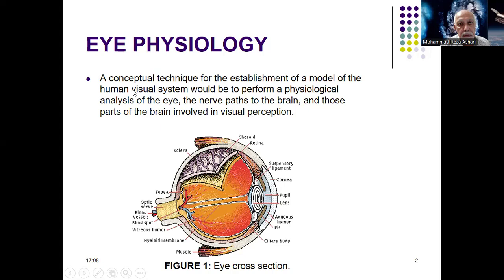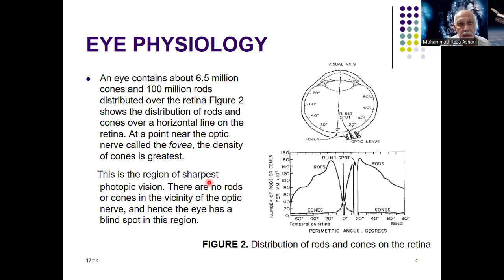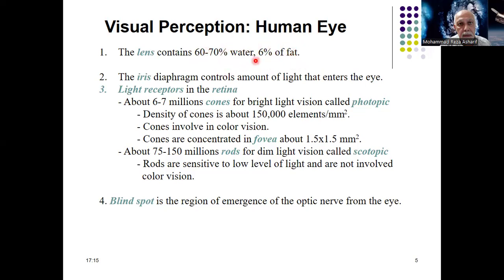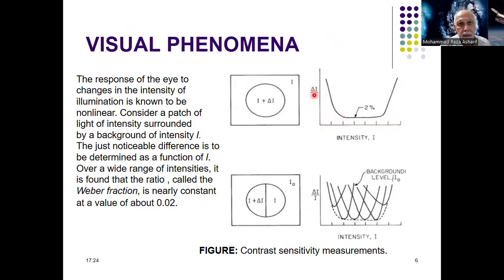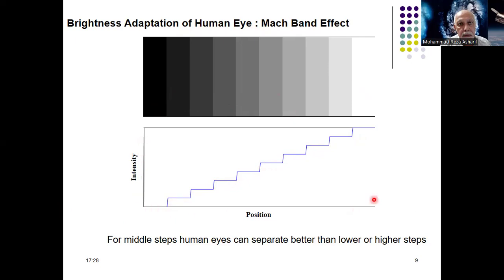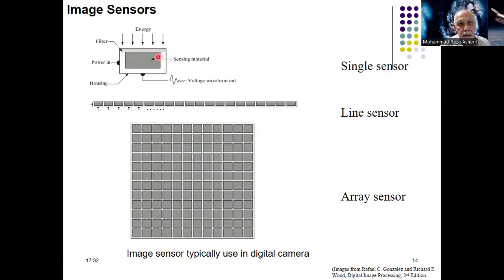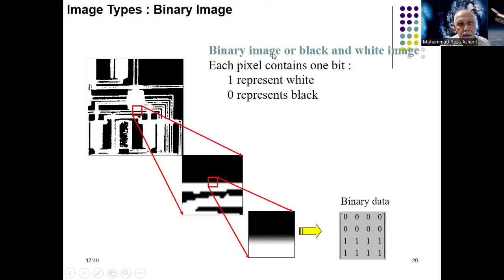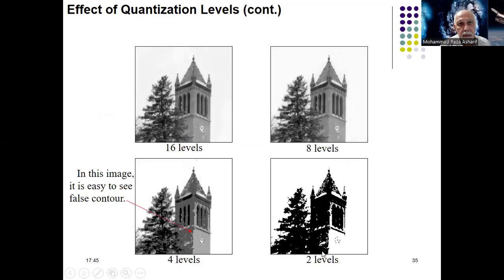Digital Image Processing Lecture(4) 2024/6/19